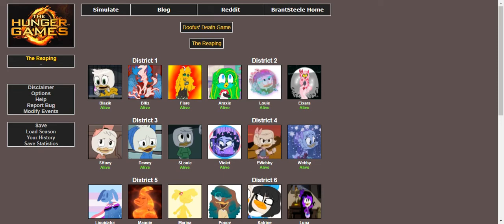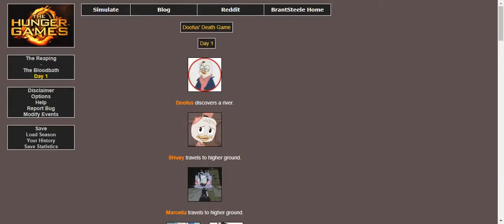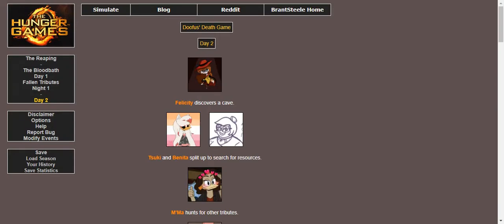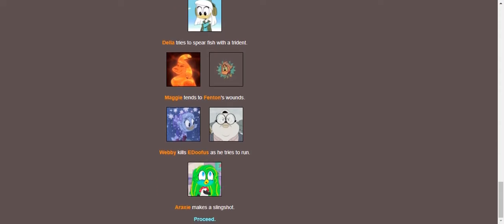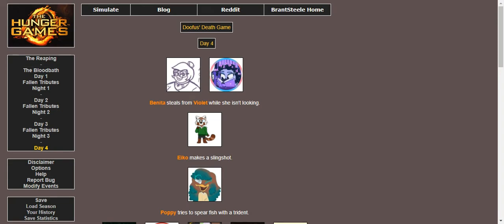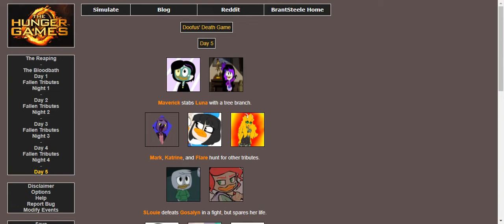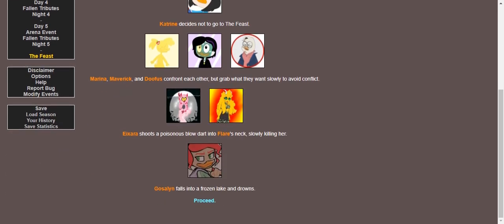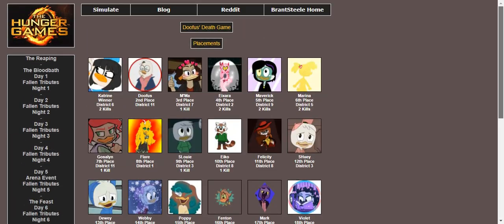Doofus' Death Game: Round Three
Who is going to win?

Poppy from round one?
Feral Duck Mom from round two?
Or a new contestant?